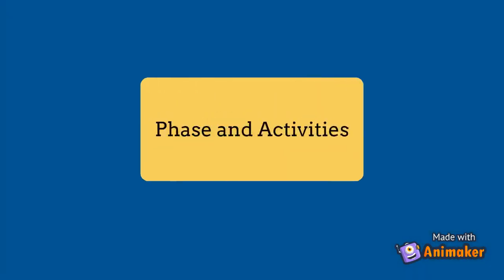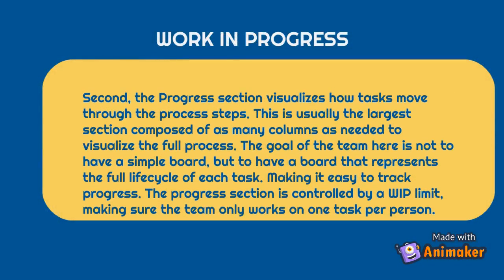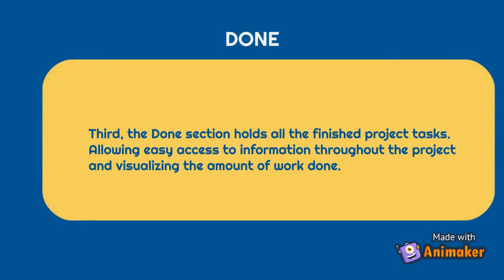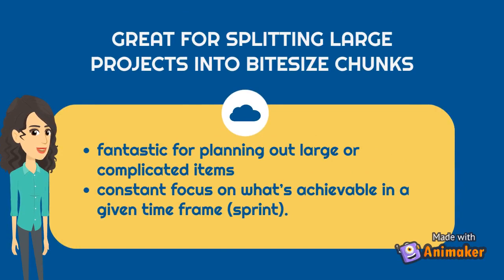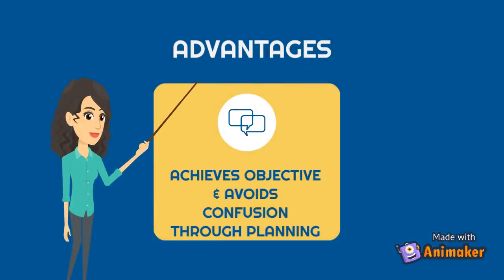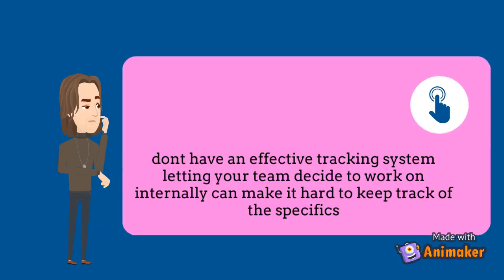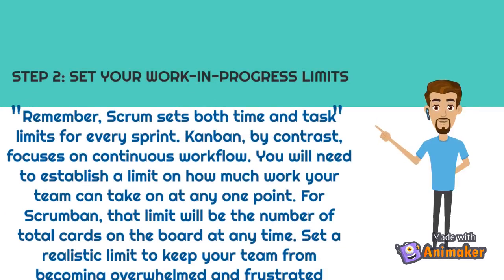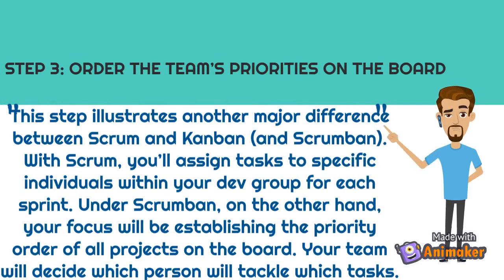SDLC Presentation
Created by: Team Weelie